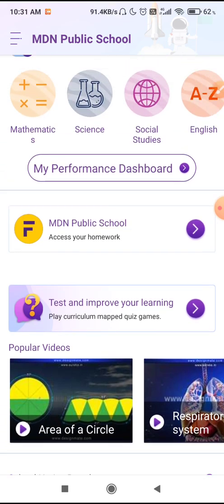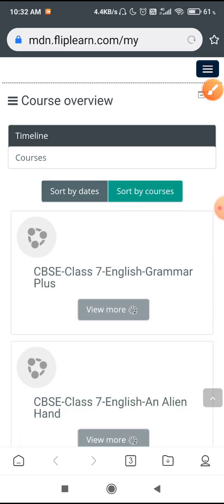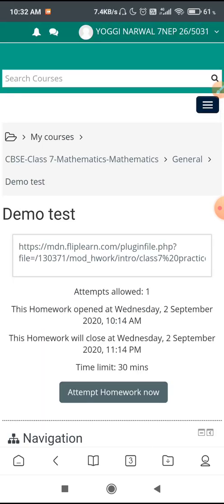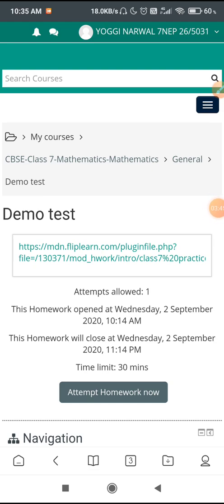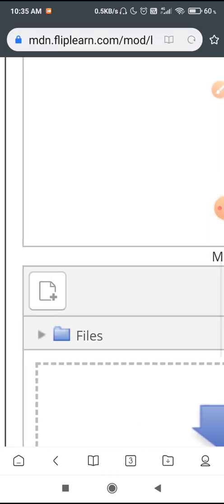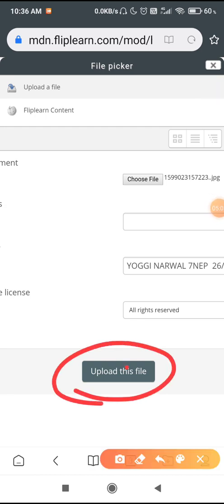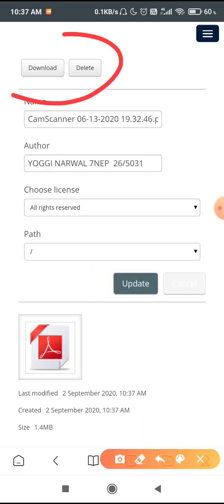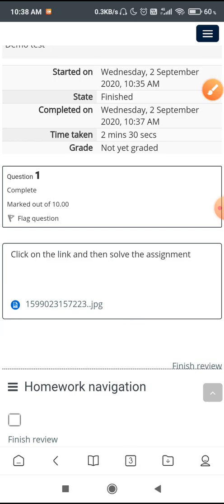Uploaded pdf on fliplearn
How to attach file on fliplearn